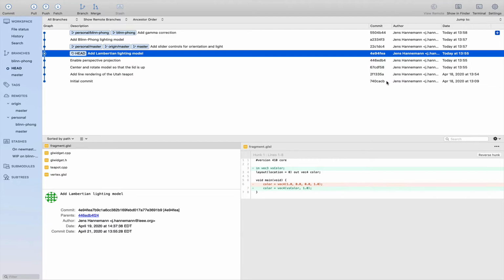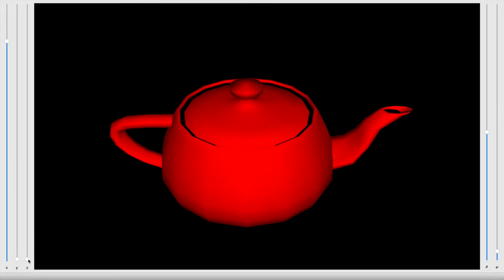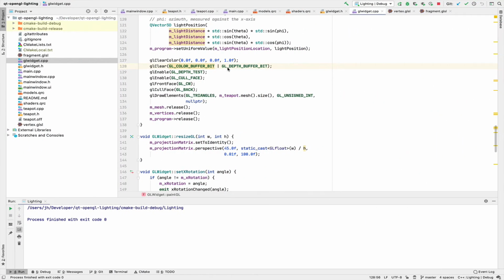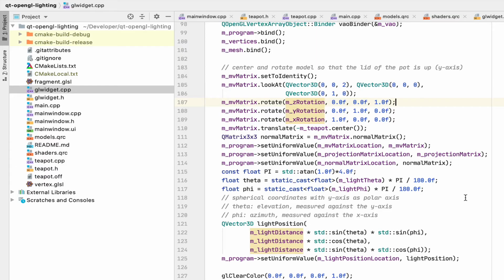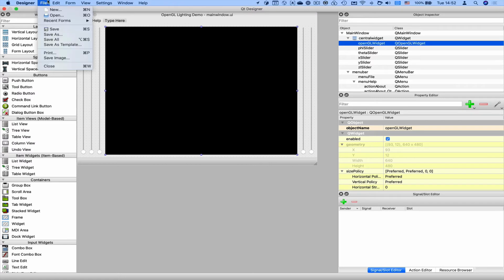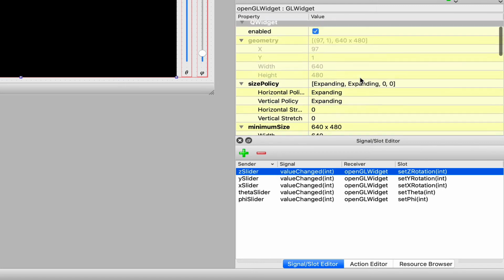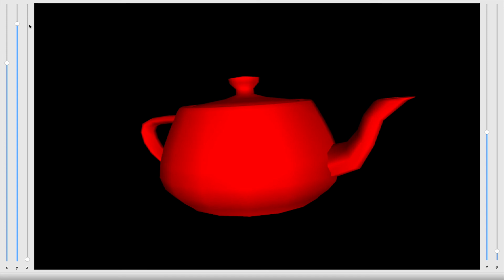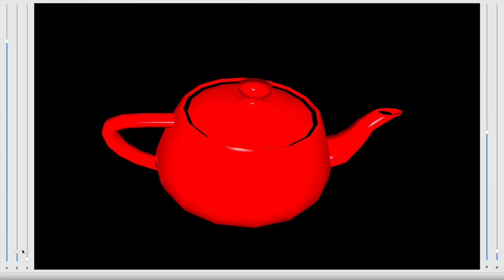OpenGL Lighting Demo - Adding Slider Actions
This video demonstrates how to manipulate the rendered model’s orientation and the light position interactively, using Qt’s slider GUI elements. Connections are set up in Qt Designer, and initial values are taken from the UI file and transferred into the model.